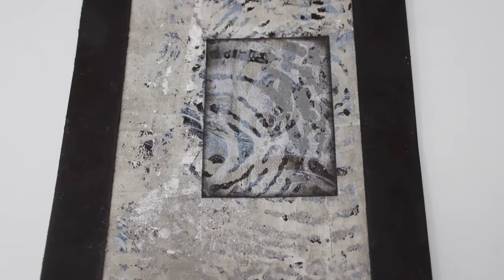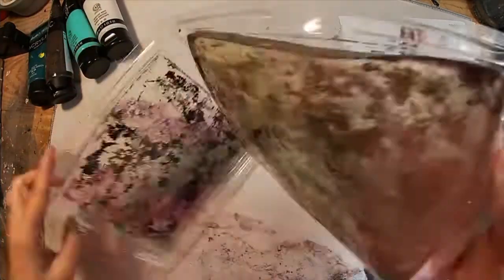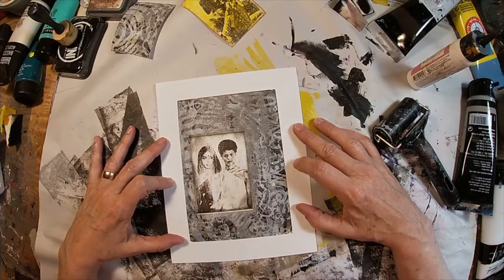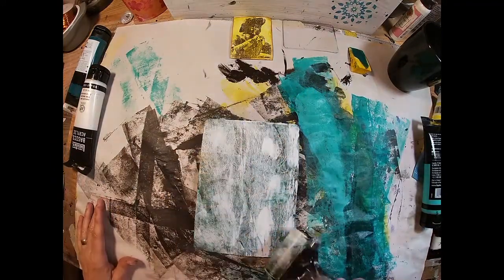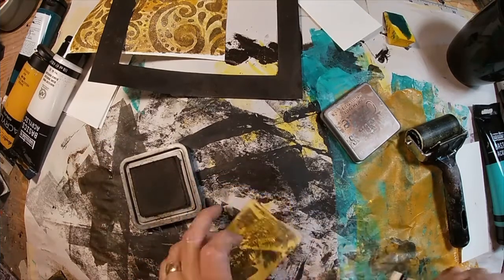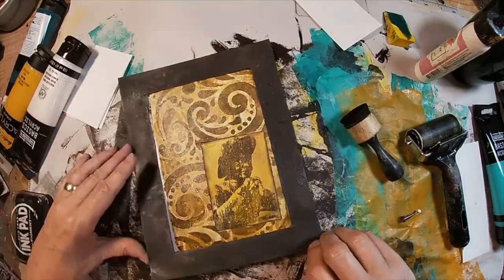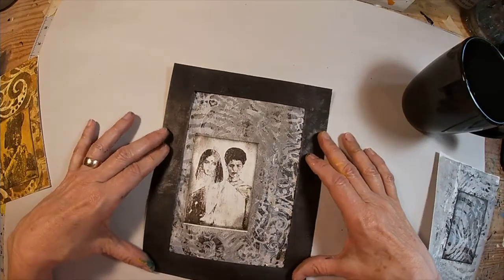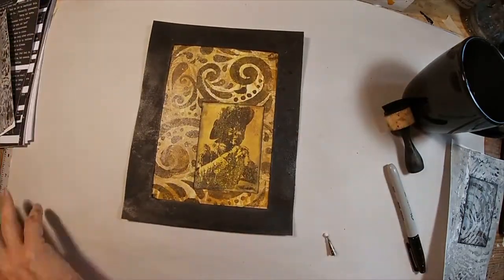Gel Press Series Episode 5 - Layering Stencils and color, pulling a magazine image, masking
Combined some of the ideas from previous episodes, stenciling, layering color, masking and pulling an image from a magazine.  This pull is dual purpose creating an ATC card by masking the area the magazine pull will be mounted.